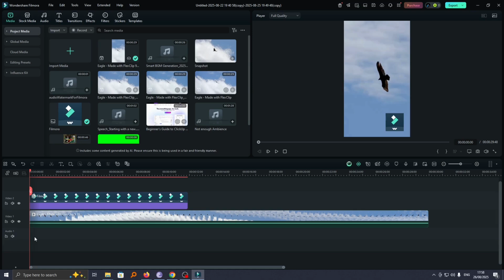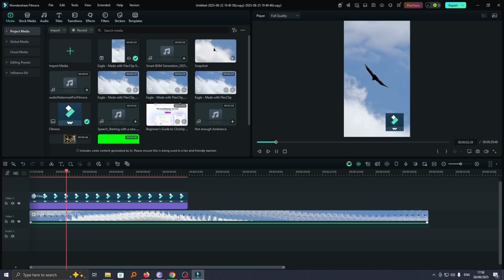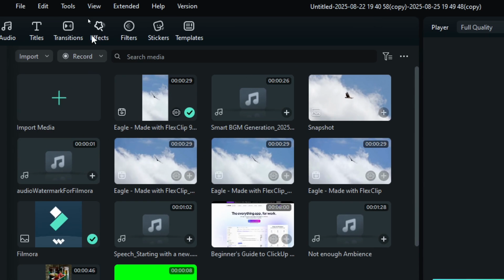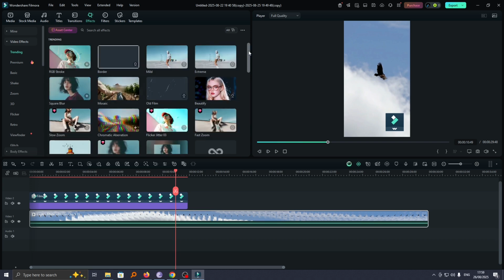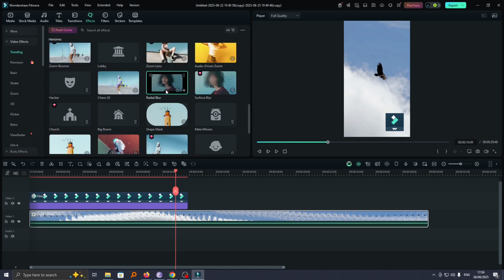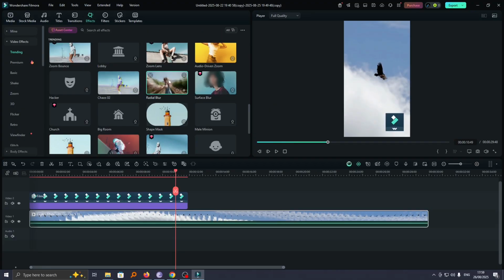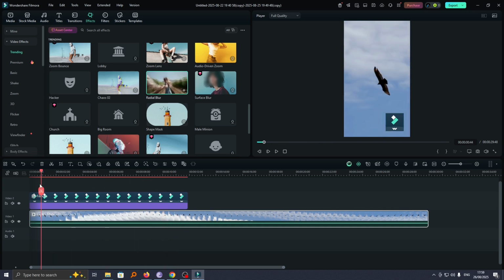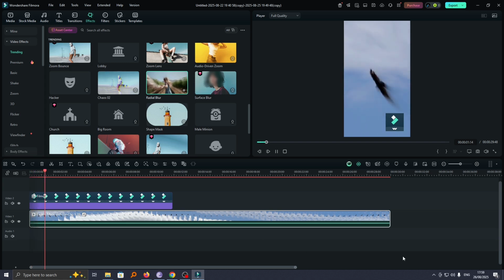How To Add Radial Blur Effect On Videos In Filmora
Learn how to add a radial blur effect on videos in Filmora to create dynamic motion and focus in your edits. This tutorial walks you through applying and adjusting the effect for a professional and eye-catching look.